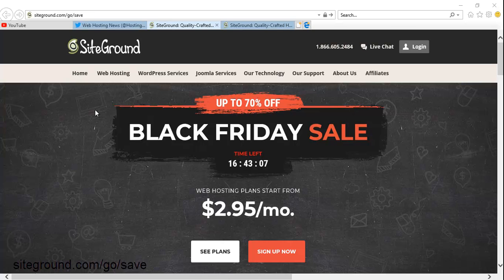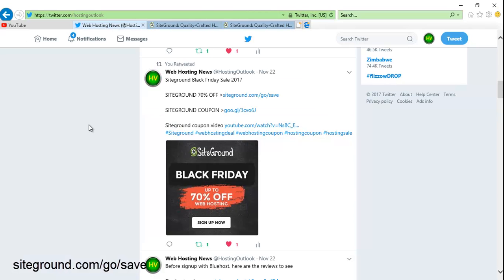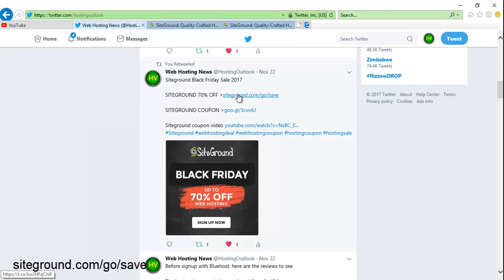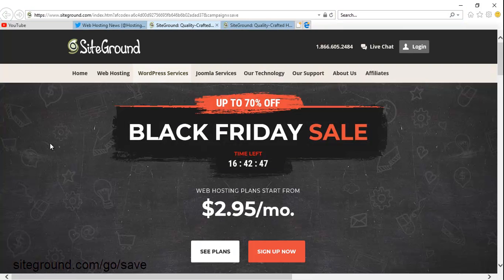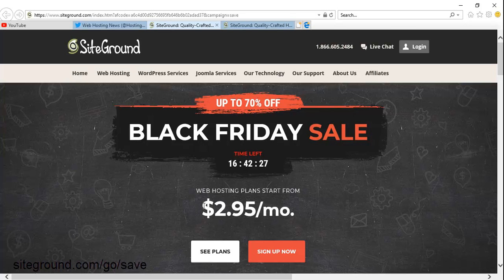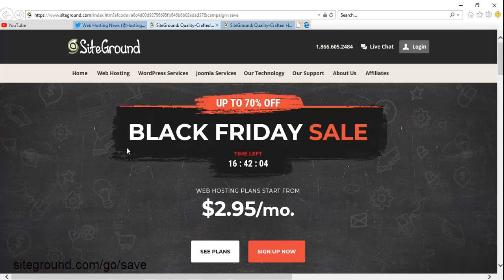Siteground Coupon for Black Friday Sale 70% Off [extended]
Siteground Black Friday sale with 70% discount. Always use this Siteground coupon link to entitle for this one day promotion.

Hi guys, this is Charles from HostingVideos. I host 21 websites in here, and still have remaining space to host more websites. And now this Siteground cpanel hosting start from $2.95/mo only. Use the Siteground coupon link here to entitle for their best promotion price.